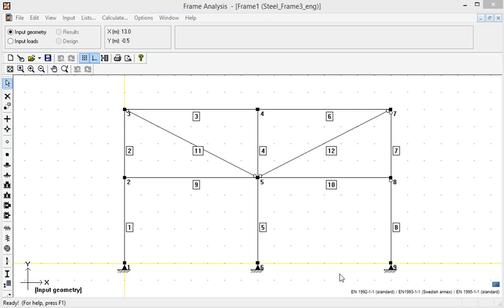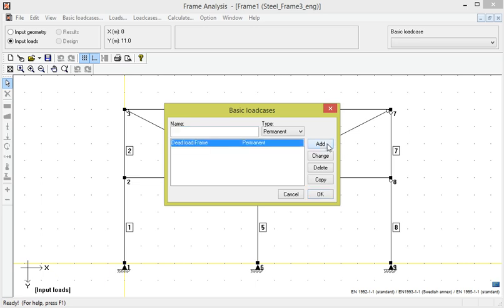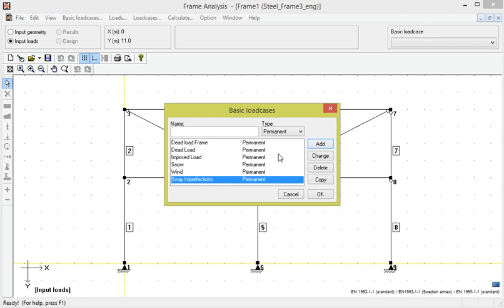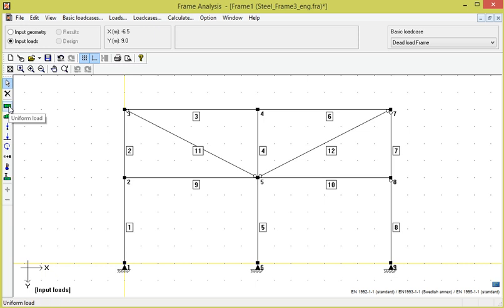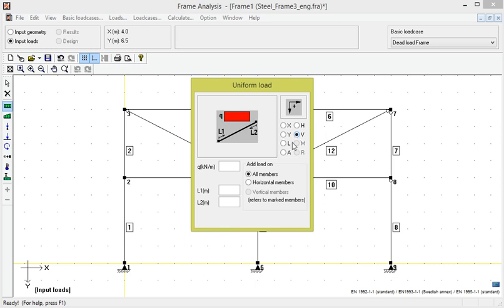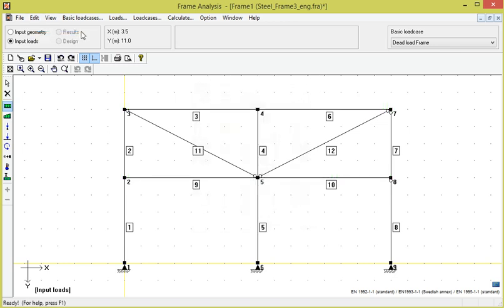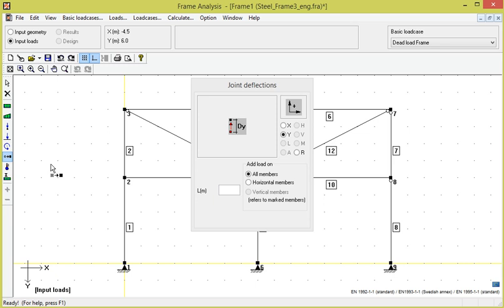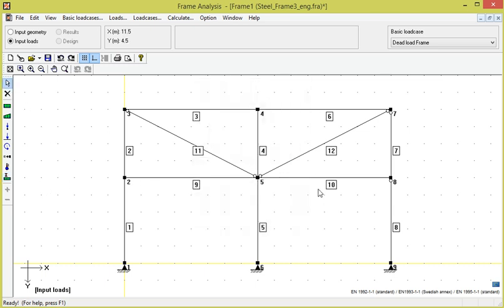WIN-Statik | Frame Analysis - 4 - Loads 1